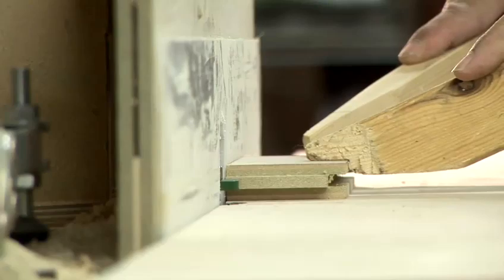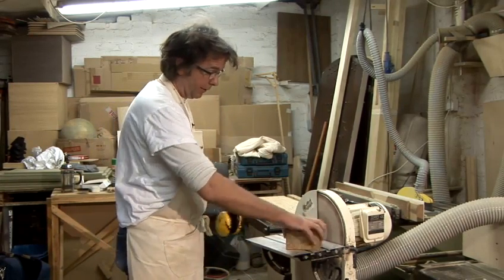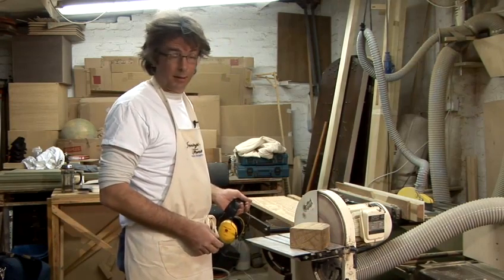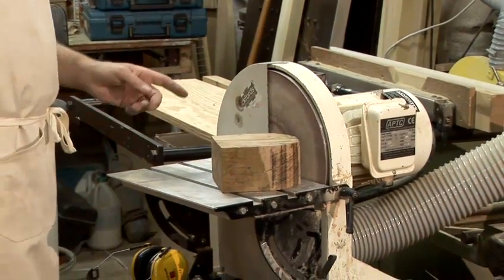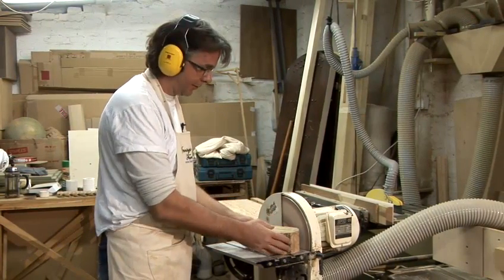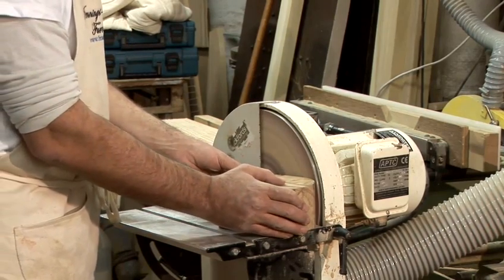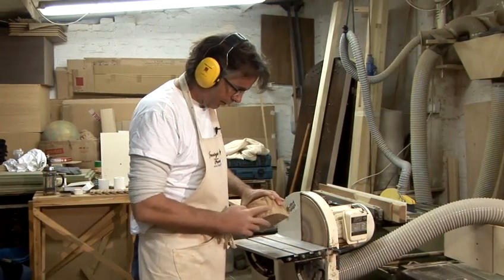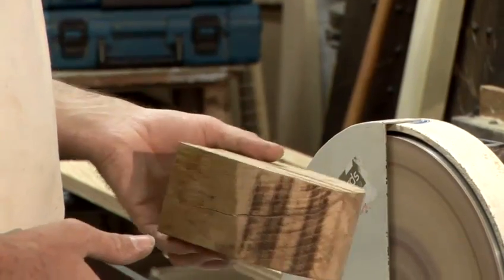How To Operate Your Disc Sander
This teaching material is a educational resources time saver that will enable you to get good at diy and interiors. Learn How To Operate Your Disc Sander with VideoJugn++s best of the web advice video